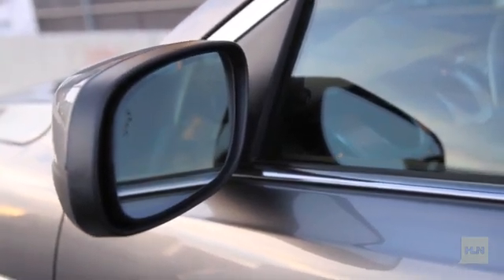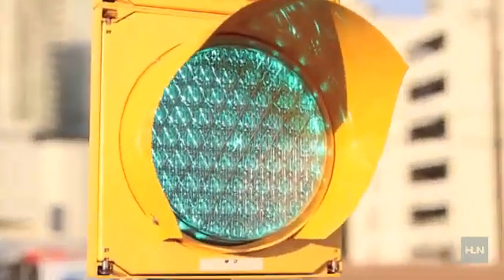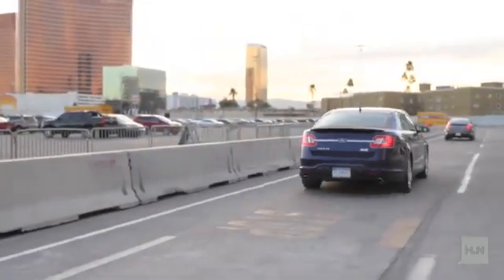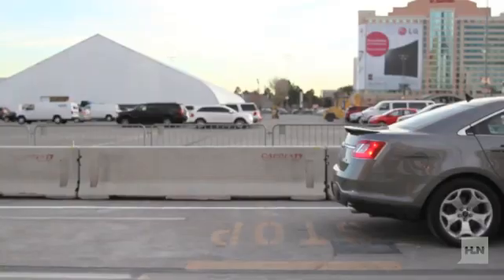Fender-bender no more!? V2V Tech could help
What is the future of automobile tech? Some say Driverless, others are more skeptical. Ford thinks that V2V technology is a natural progression to hands free technology.V2V Tech, which stands for vehicle-to-vehicle communication, is an alert system that could help you avoid any future accidents. With Bluetooth technology, your automobile could let you know what other cars near you are doing and warn you of trouble before it's too late. Ford took us on a ride to show us how it works.